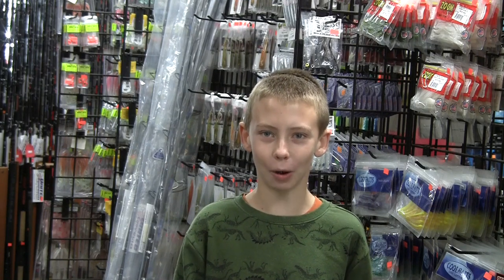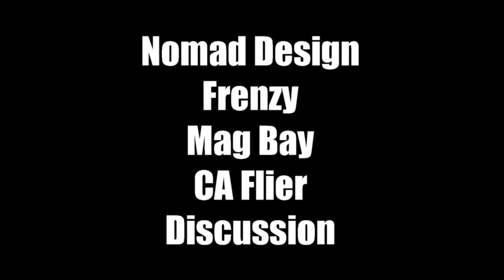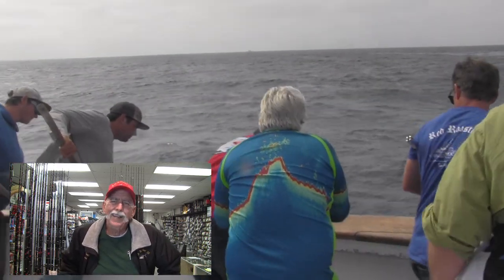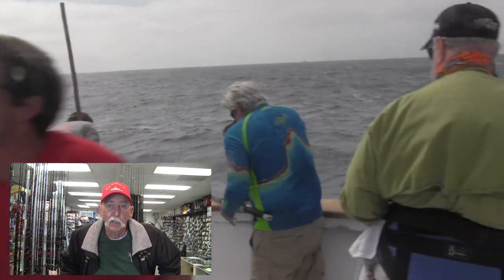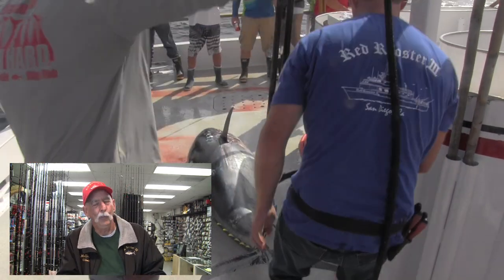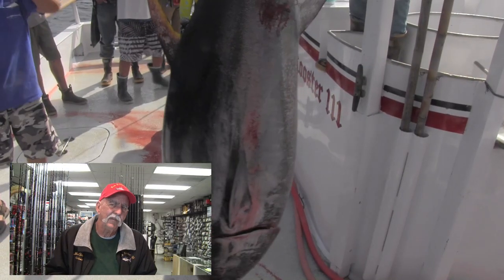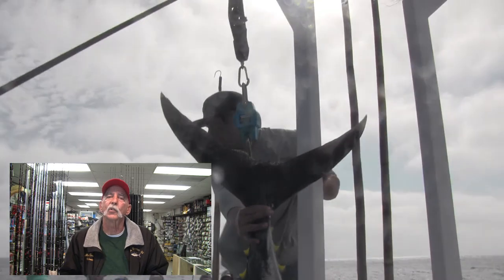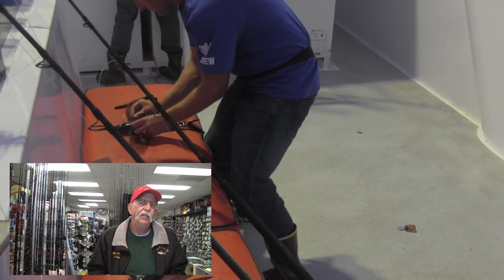Flying Fish for Bluefin - New Tools for Anglers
Discussion of techniques we've used for our local bluefin, and new products  for 2022.  Presentation of Nomad Design's Slipstream, MagBay's Frequent Flier, some interesting new flying fish imitations for fishermen.